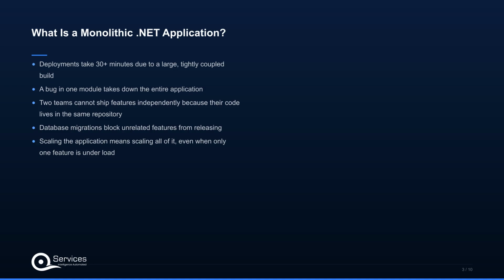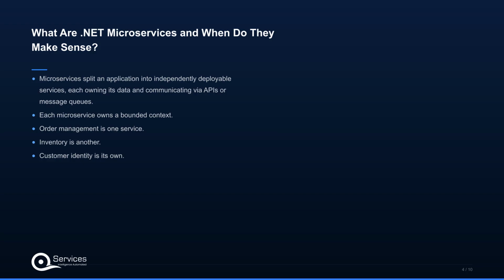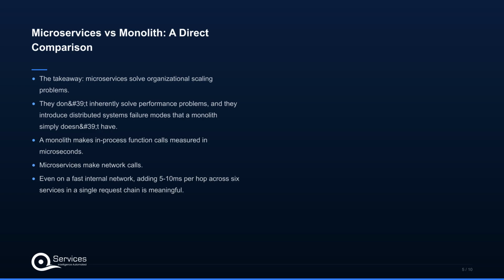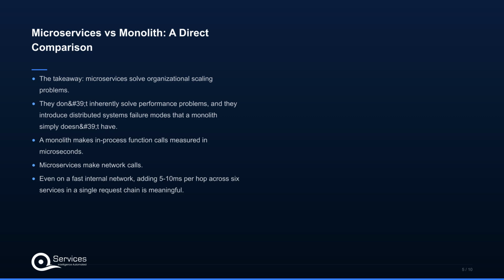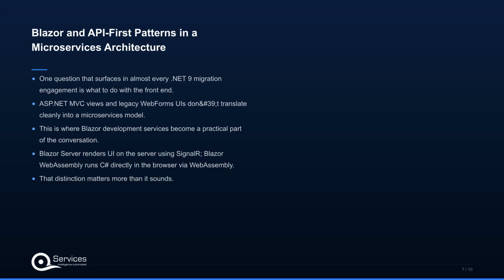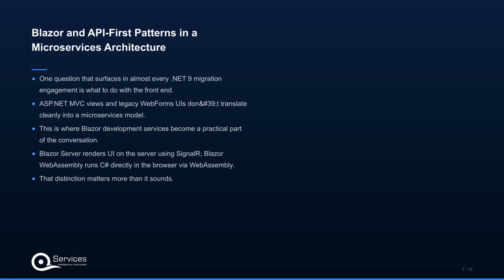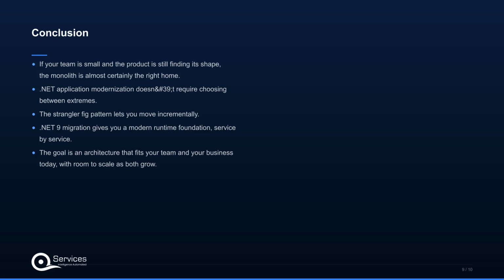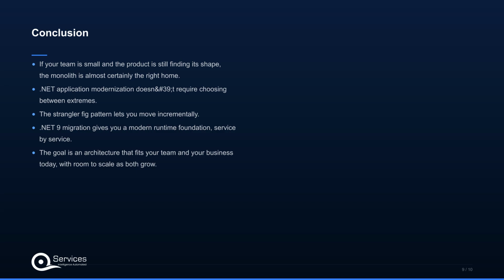Microservices vs Monolith: Which Architecture Is Right for Your .NET App?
.NET microservices consulting helps you avoid costly architecture mistakes. See which pattern fits your app's scale, team size, and budget — with real trade-offs for .NET 9, ASP.NET, and enterprise modernization.

Key Topics Covered:
- dotnet development company
- asp.net development services
- .net application modernization
- blazor development services
- .net 9 migration
- api development services